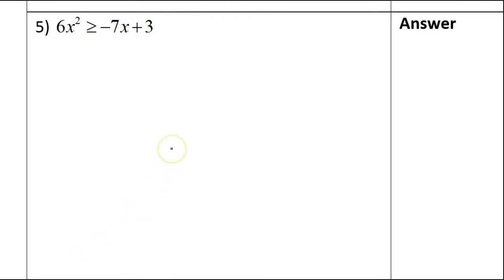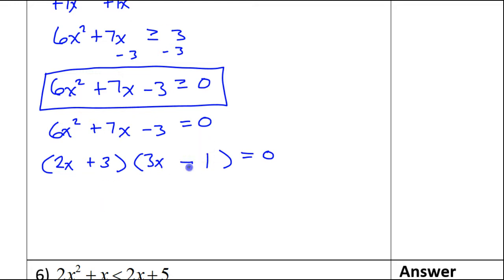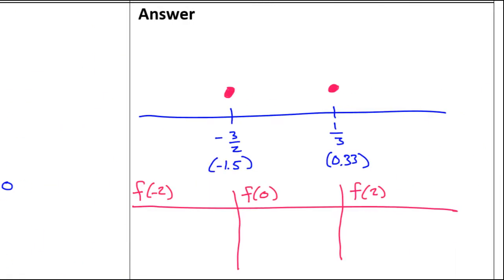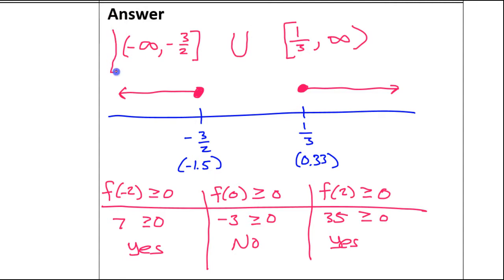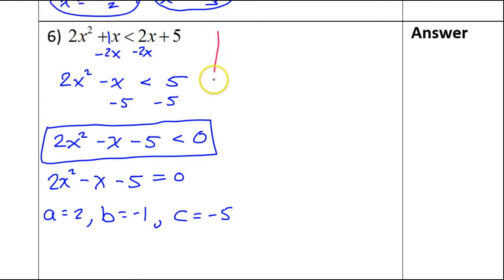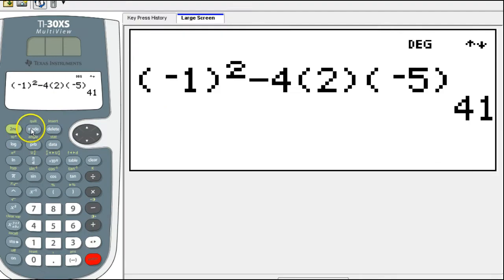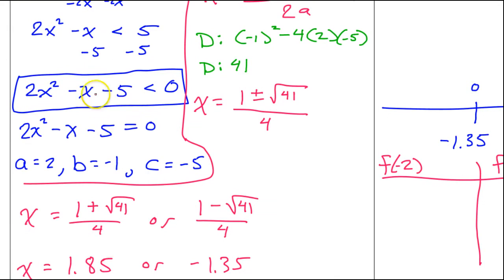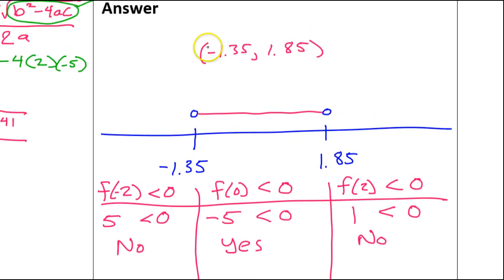Day 8 HW (5 to 6) Solving Polynomial Inequalities